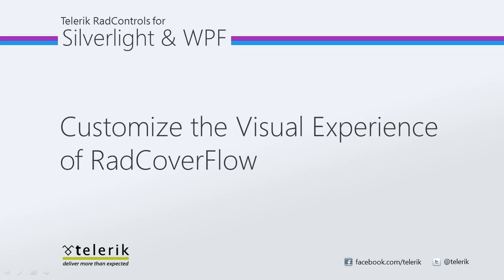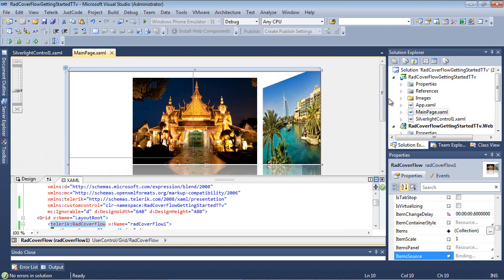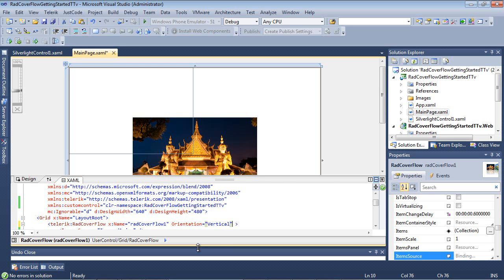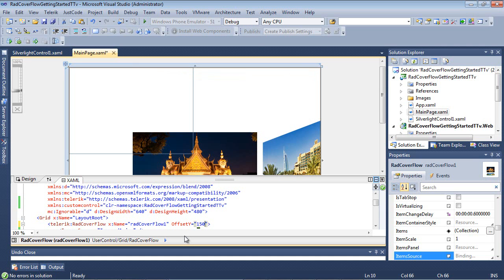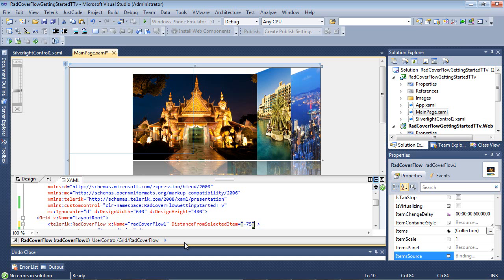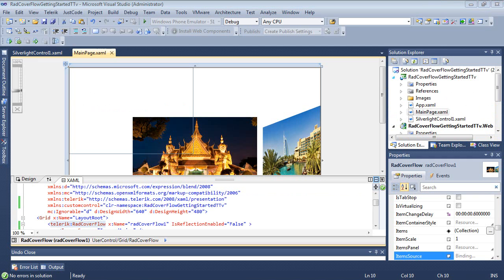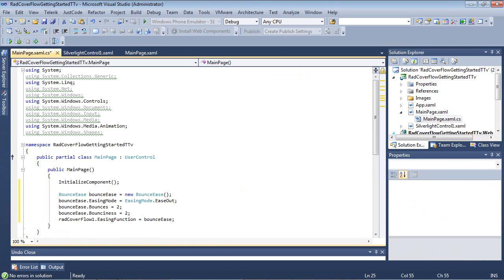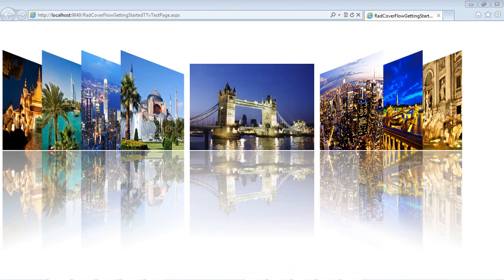CoverFlow - Part 2: Customize the Visual Experience (Silverlight & WPF)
In this video, we will learn how the visual experience of RadCoverFlow can be easily changed by several properties. From determining the Offset, Rotation, and even the ReflectionHeight, RadCoverFlow has you covered.